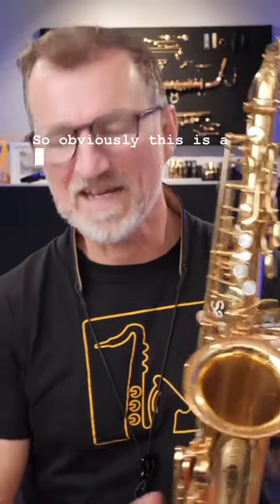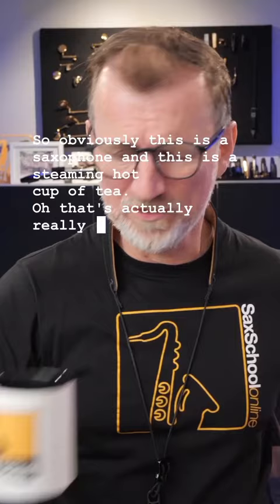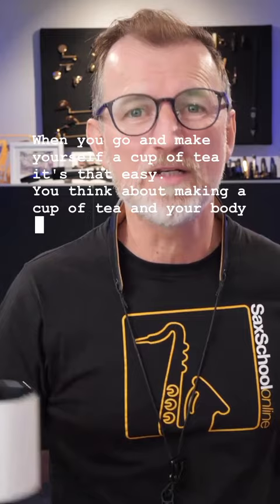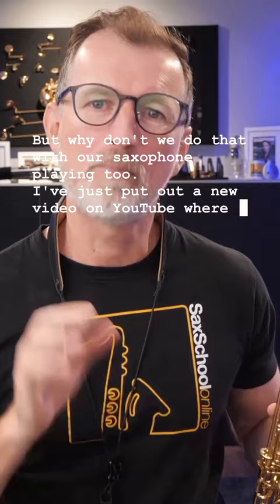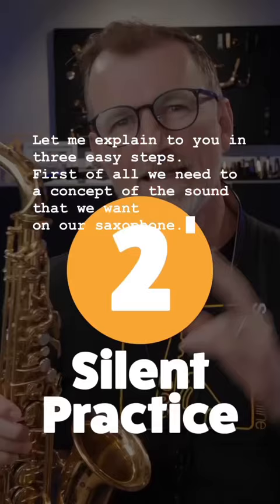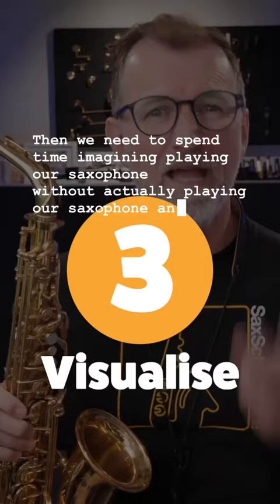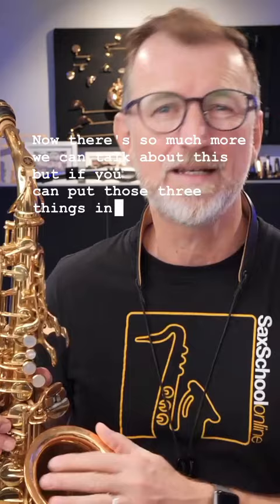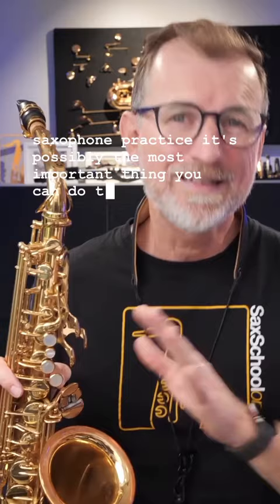What does a cup of tea have to do with playing saxophone?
Well actually, a lot!
Watch my 3 tips on how thinking about how you make a cup of tea can help you practice your sax better.
Get the full story in my new YouTube video on my Channel.